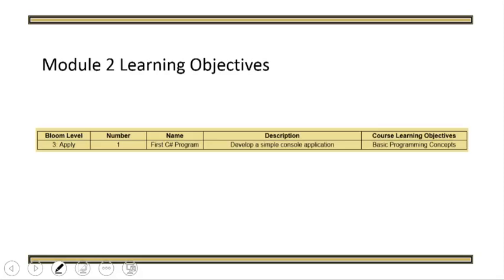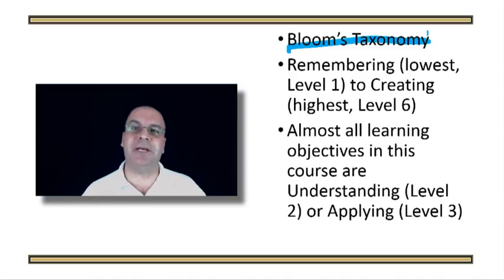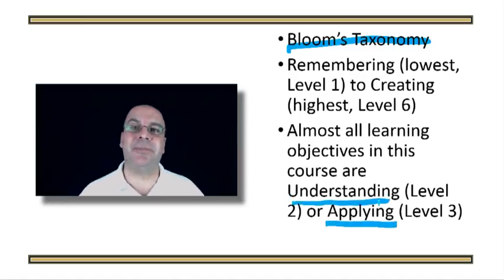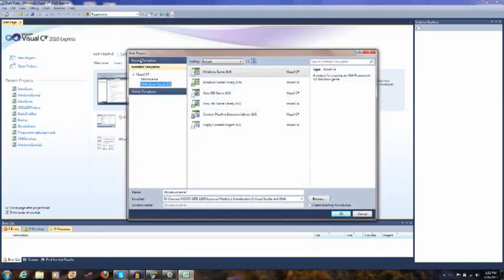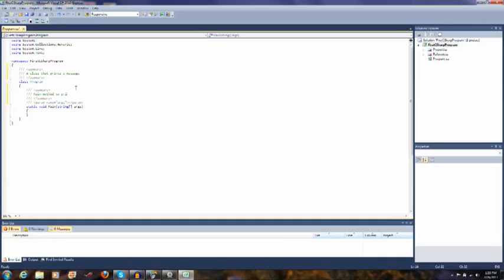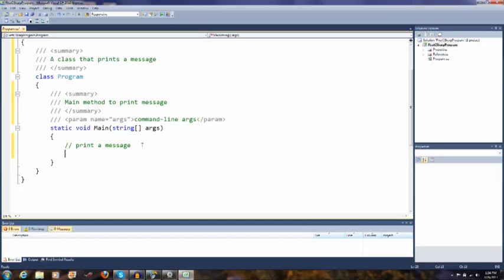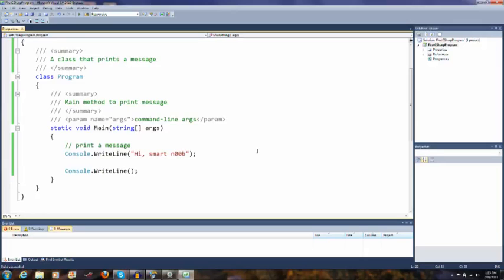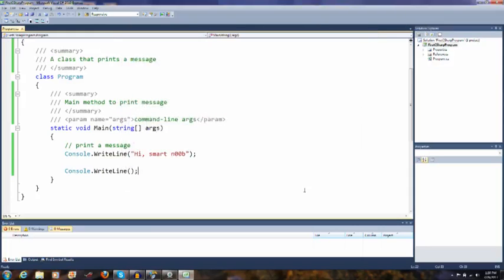2.1 Beginning Game Programming with C# Your First C# Program 10 00